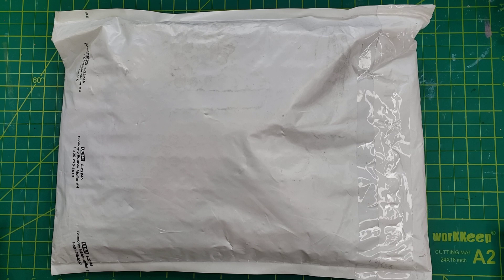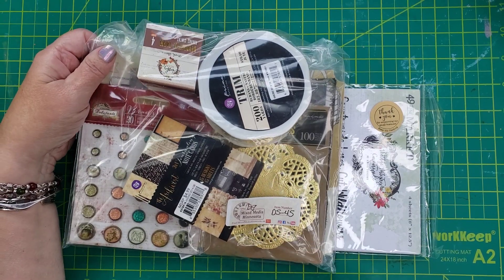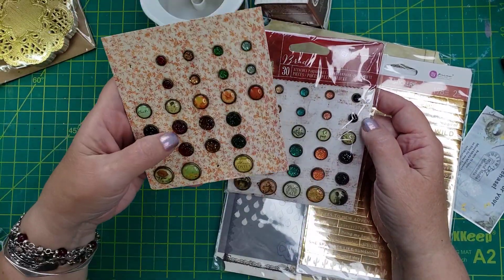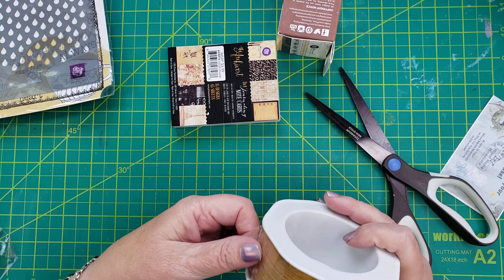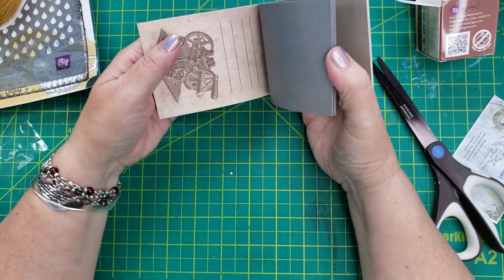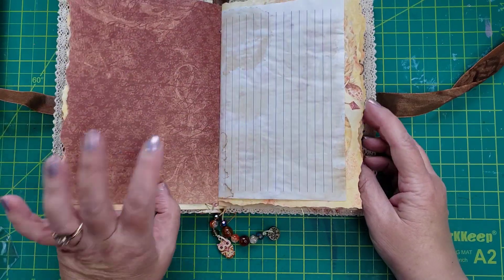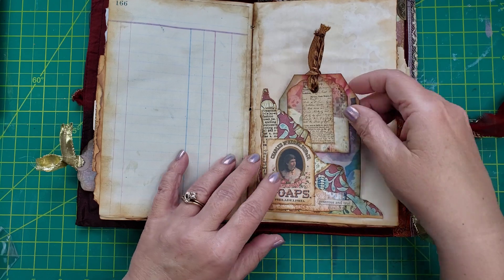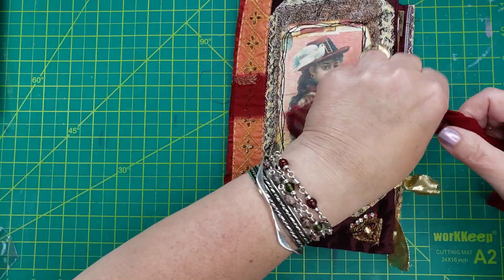Happy Mail and Prizes for @freespiritarts 1000 Subbie Party!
For your junk journal supplies please check out Shannon @mixedmediaminnesota Etsy shop, it's full of all kinds of treasures!

IT'S PARTY TIME @Freespiritarts HAS SURPASSED 1000 SUBSCRIBERS AND IT'S TIME TO CELEBRATE. Please go check out her channel if you have not already!